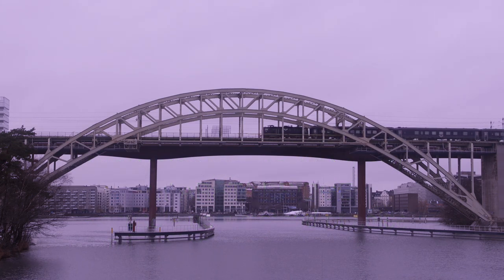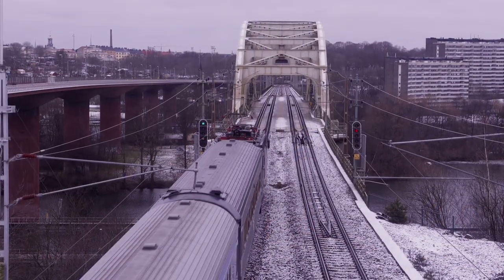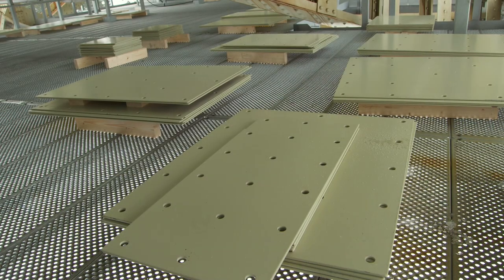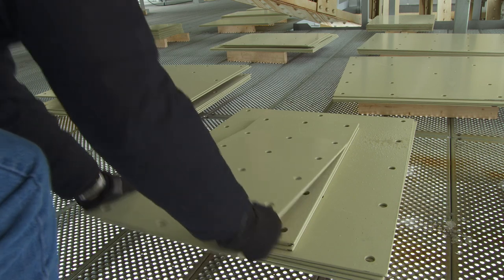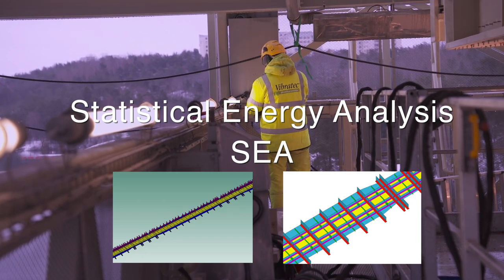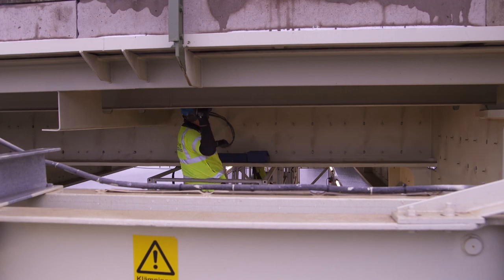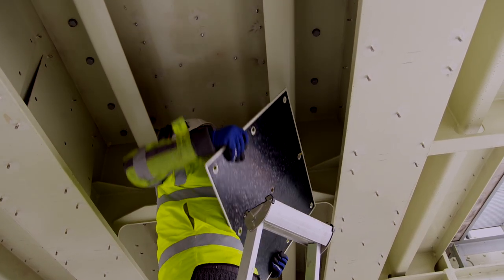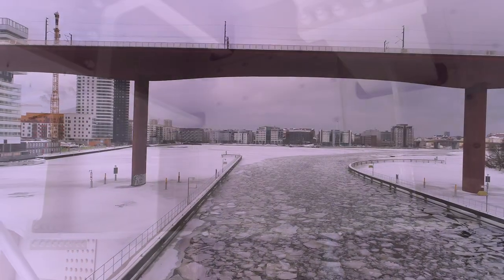Constrained Layer Damping on old steel bridge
After a recent renovation of the 1929 Årsta bridge in Stockholm an increase of noise was observed. Vibratec Akustikprodukter AB has been awarded a multi-step project to mitigate the noise by use of constrained layer damping (CLD). Step one is to investigate the noise radiation from the bridge structure, and the partial contributions from deck, girders, wheel/rail contact etc. This involve vibro-acoustic modelling by Statistical Energy Analysis (SEA), lab testing of various CLD configurations at different temperatures, as well as similar CLD tests on a mock-up plus noise and vibration measurements on the actual bridge.